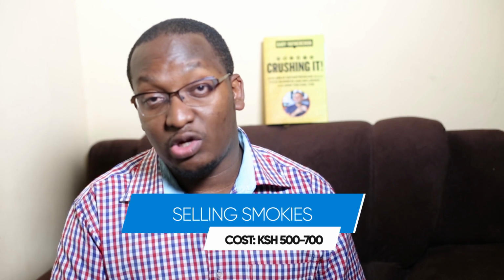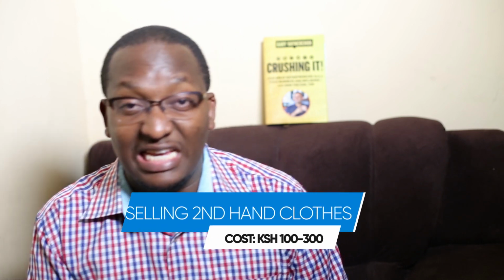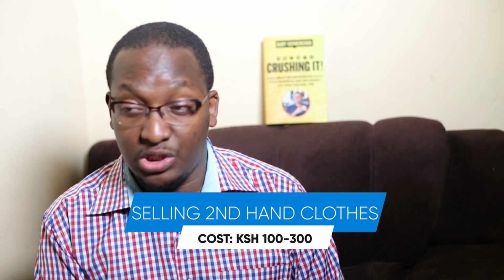Businesses You Can Start with 1000 Kenya Shillings in Kenya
As an entrepreneur in Kenya, there are several businesses you can start with 1000 Kenya shillings.

Watch this video to learn more about these business ideas in Kenya.

VIDEO CHAPTERS

Thank you for your support in helping us create content.